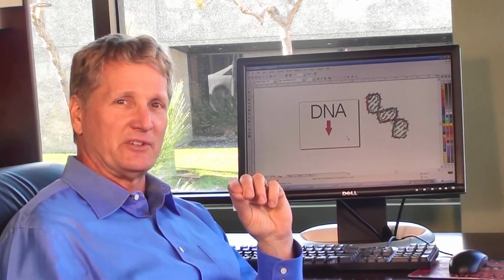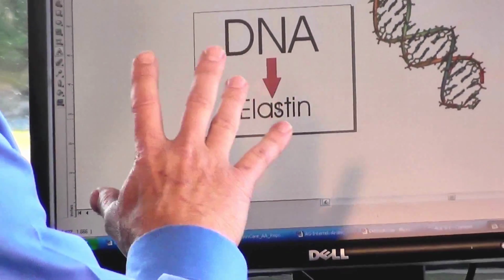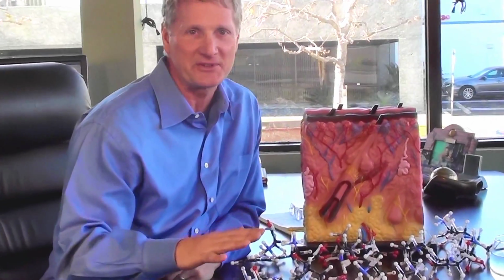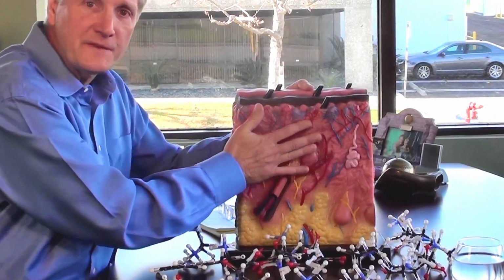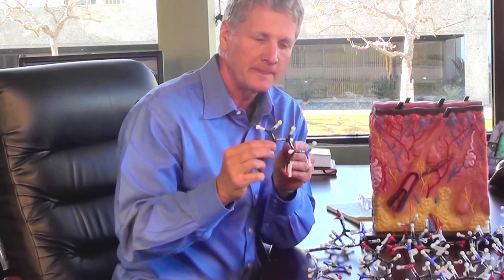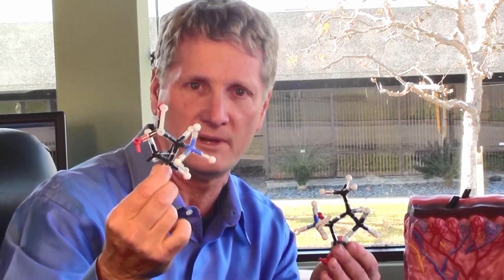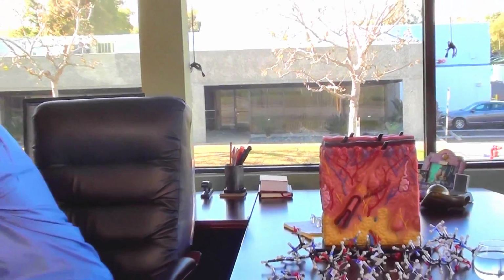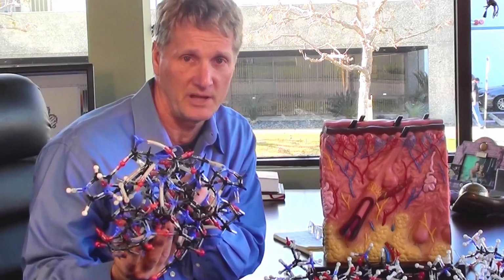New Science for Beautiful Skin- Free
New Science for Beautiful Skin- Free Skin Care Video by top Skin Care Expert Ron Cummings. Ron has traveled the world researching and discovering new science break throughs that help promote gorgeous, youthful looking, healthy skin and Ron is revered in the beauty industry as a leader and expert. Ron has spoken at conferences worldwide, on television news channels as well as numerous beauty channels and is offering his insights, for free, on how to get beautiful skin at any age.